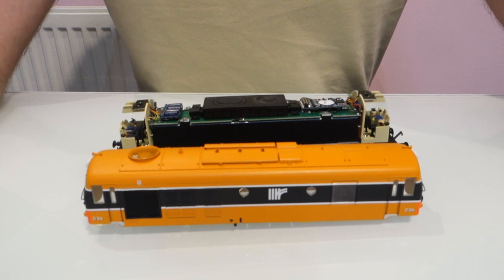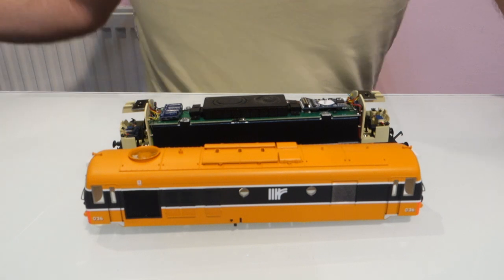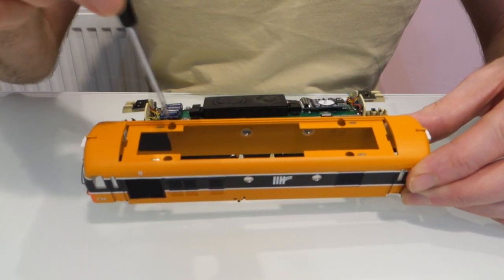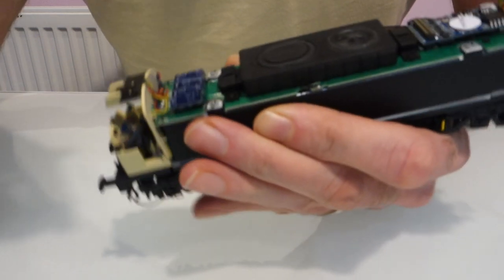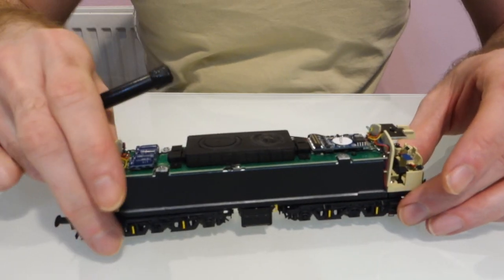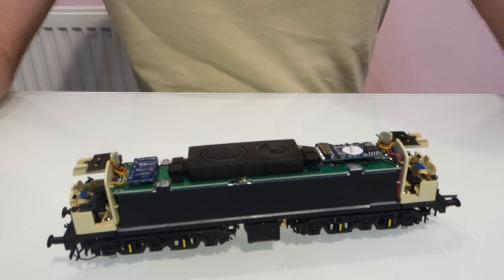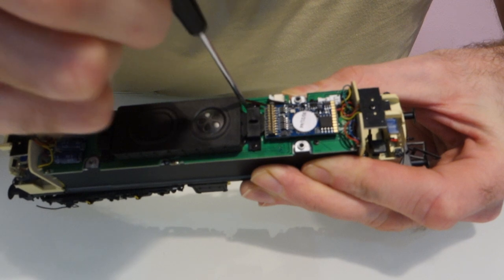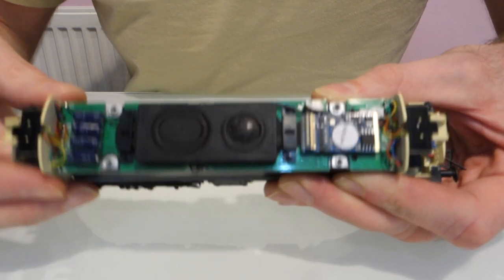Irish Railway Models A Class Lighting Modification, Directional Cab Lights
I've spoken to a few people that have wanted to find a way to make the cab lights directional on the A class and it was a conversation with one of my customers which prompted me to try this particular modification.

The cab lights are both connected to Aux 5 by the factory, making them with come on together, and the shunting lights for one end are Aux 6, and Aux 7 for the other, meaning only one end comes on at once. On closer inspection both wires in question are yellow, an easy mistake at the factory maybe? Or it could have been intentional as IRM have said with a mis printed function list.

Either way, if you are confident at soldering its easy to swap the 4 wires and no CV changes are needed, and I prefer the changes to the lights which the modification provides.

This isnt an approved modification, neither is the speaker change so it might affect your warranty, any changes you make are at your own risk.